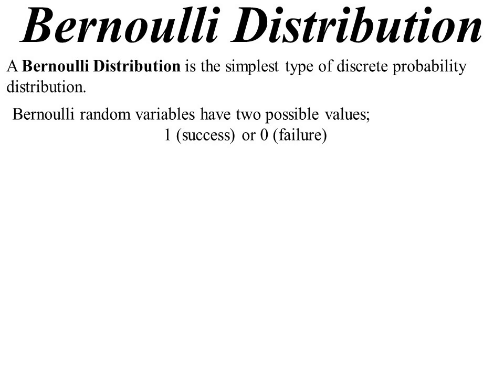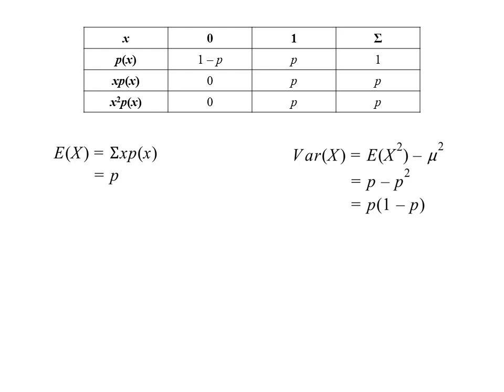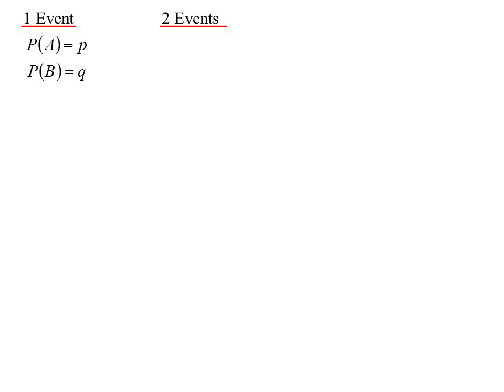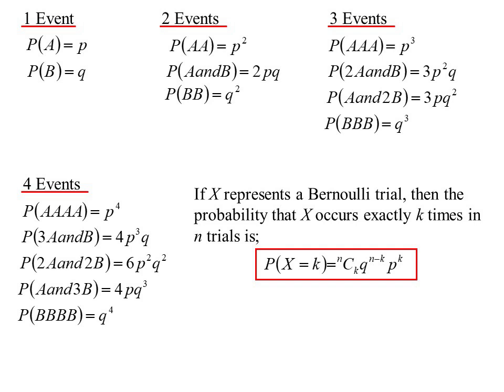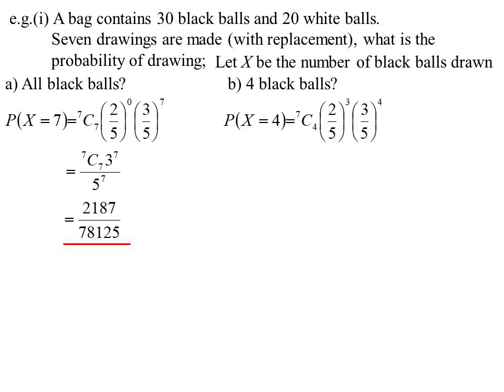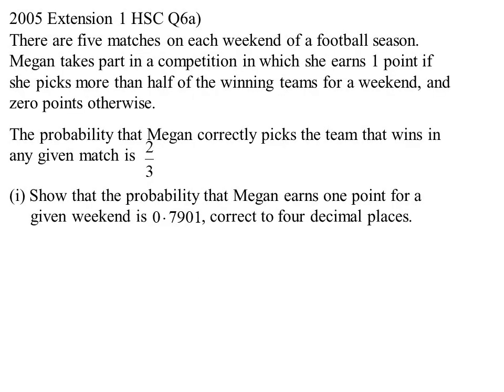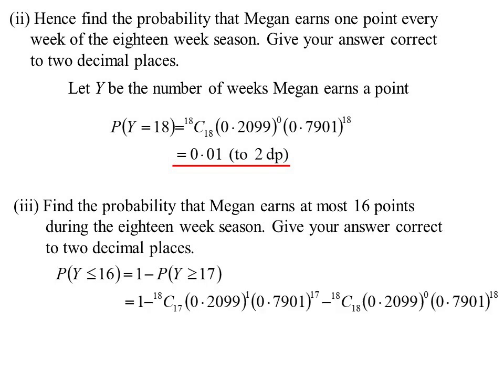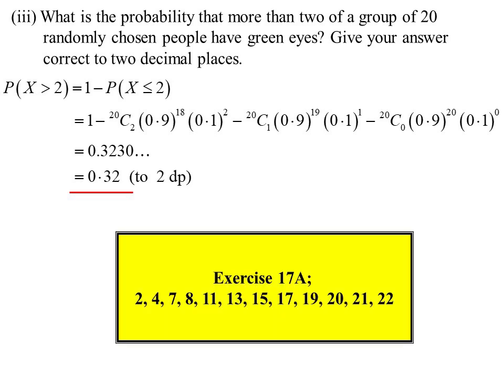12X1 T15 01 binomial probability 2024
Creating a method for calculating binomial probability by investing the continual repetition of a Bernoulli trial